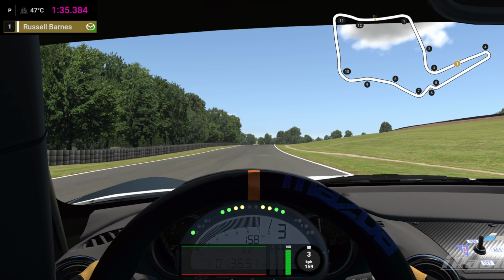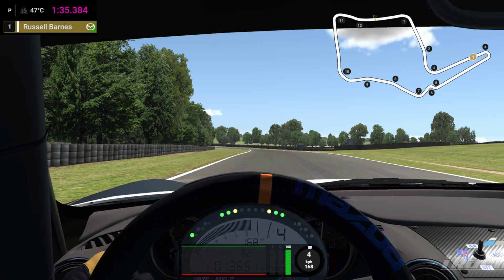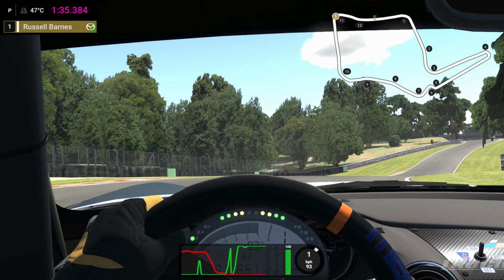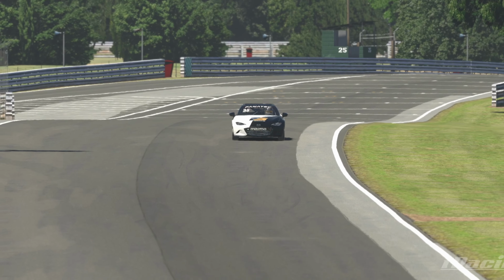iRacing track guide | Oulton Park Island (Global Mazda MX-5)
We're at Oulton Park Island layout this week, and it's one of the trickiest. Don't forget to download my ghost car!

YouTube channel members get:
 - Access to my Virtual Racing School to see my telemetry and files.
 - First dibs on community races
 - Discounted coaching and lap reviews
 - All the usual YouTube gubbins (emojis and stuff)

MY GEAR
Gaming PC:
AOC AGON 35" ultra wide monitor
AMD Ryzan 9 5900x CPU
Nvidia RTX 3070
32GB Corsair DDR 4 RAM
Samsung 980 Pro SSDs
HyperX Cloud Flight wireless headset

Driving Rig:
Simucube 2 Sport wheelbase
Ascher Racing F28 wireless wheel
Heusinkveld Sprint pedals
Elgato Streamdeck
Canon M6 mkII
Logitech BRIO 4k
Homemade aluminium 8020 simrig
Bimarco Cobra 2 bucket seat